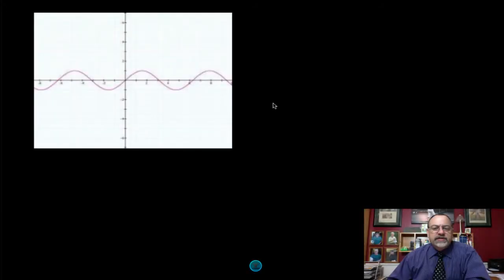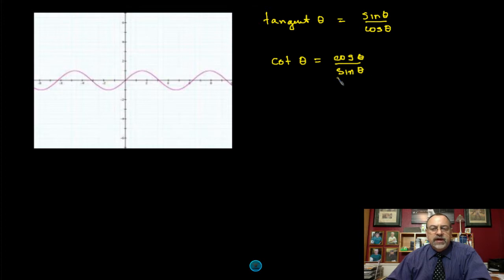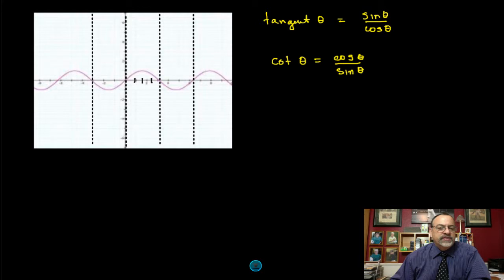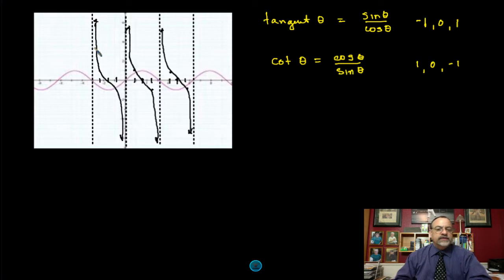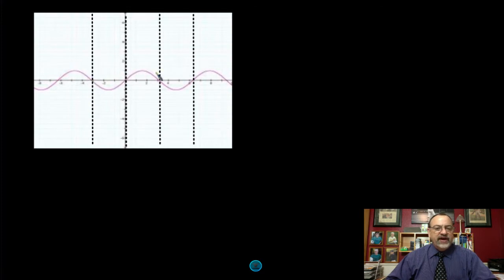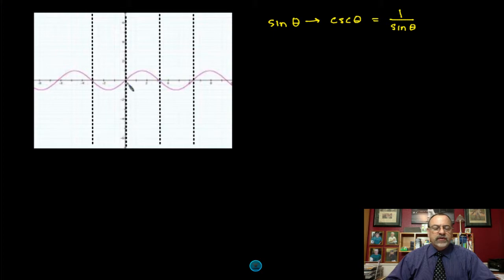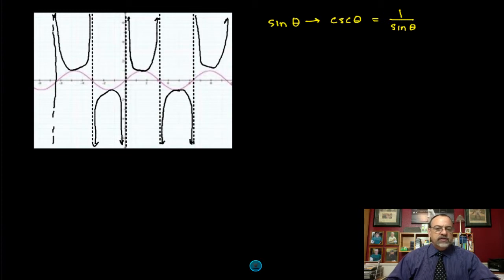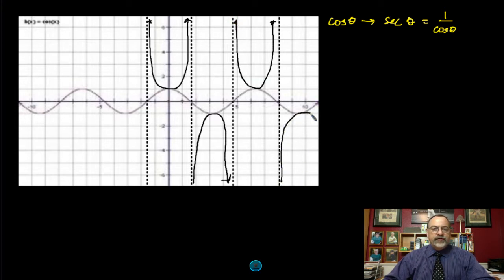PC45C Graphs of Reciprocal Functions